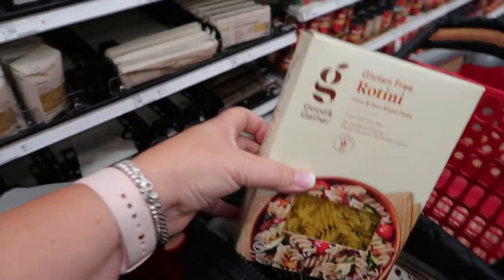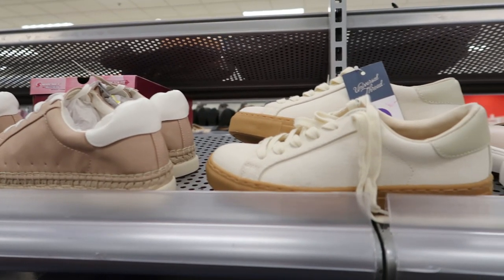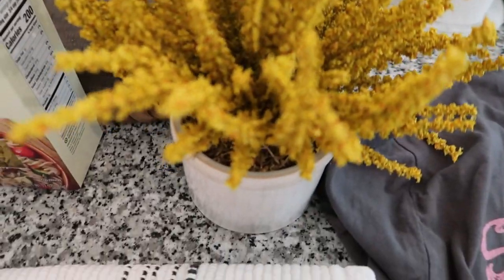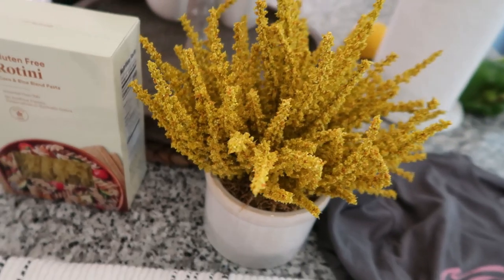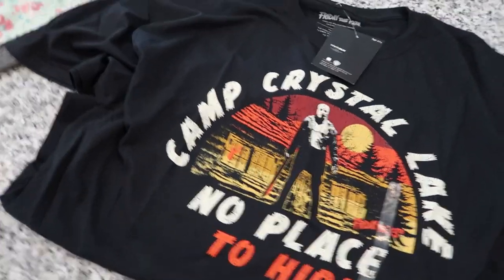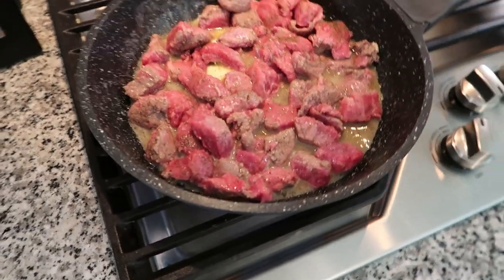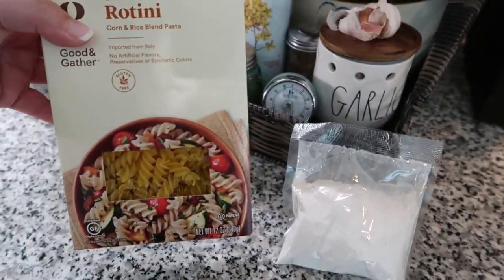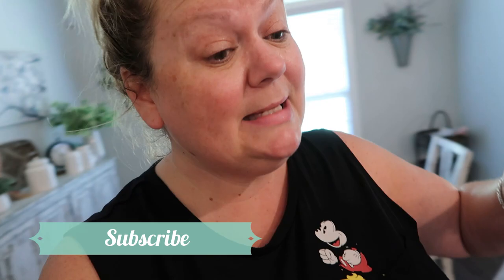vlog//Target Shopping + haul, New shirts, shoes & NEW GF recipe//August 2021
Hey! Today I wanted to head over to Target to see if they had the GF stuff they had at the Target in Knoxville. I got there, and totally forgot to look for that stuff. BUT, I did find new shirts and shoes. I share a haul + I am making a new GF recipe.

TRAVEL SOURCES:
Let Kim help plan your next adventure!!
Be sure to mention code   "ANGIE"  when you talk to her